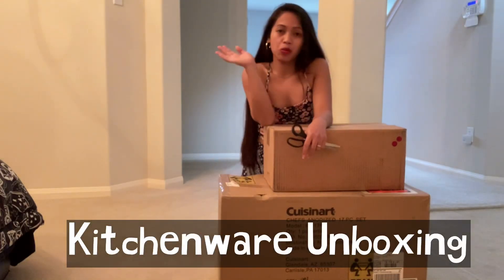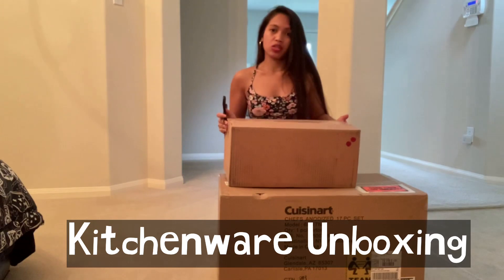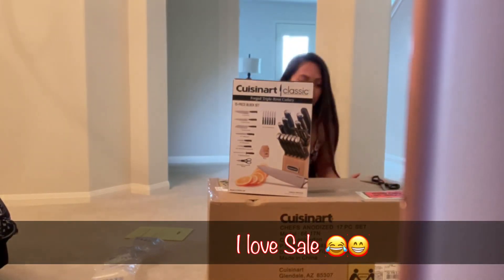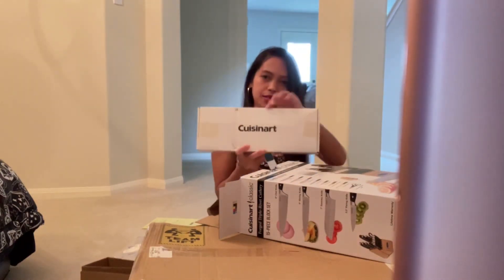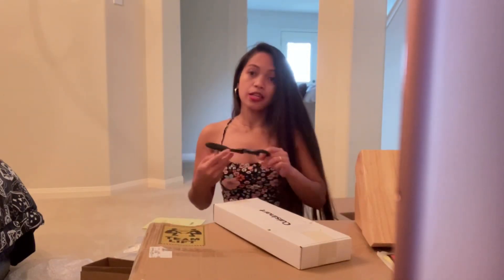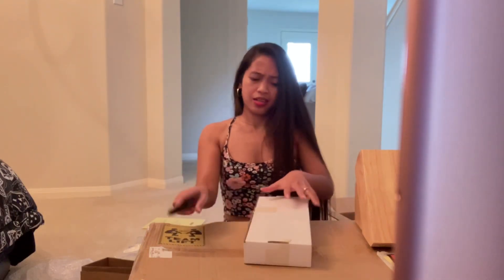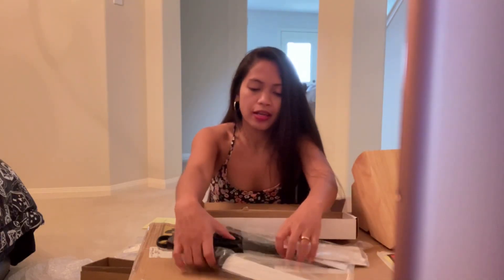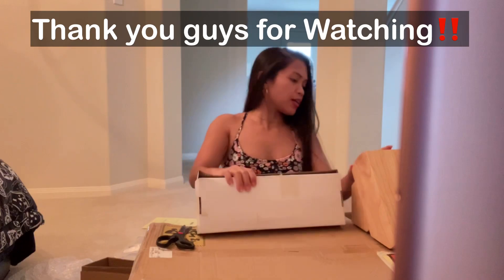Cuisinart Classic Triple Rivet 15-pc Cutlery Set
Part1 Kitchenware Unboxing